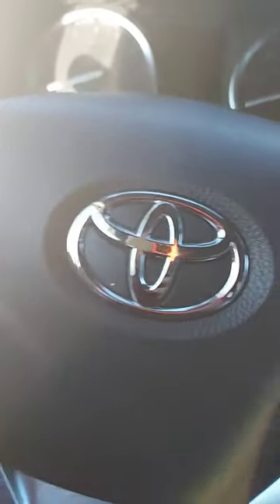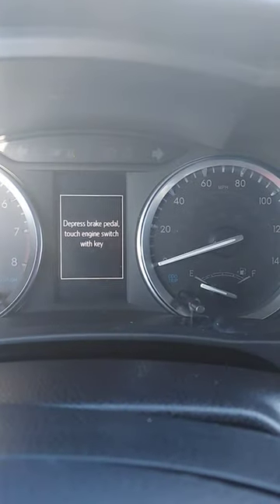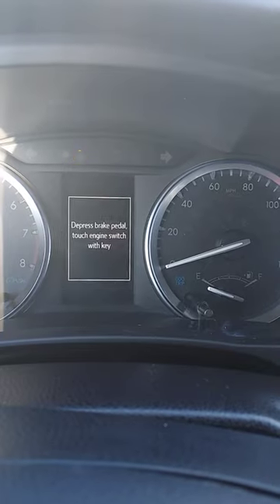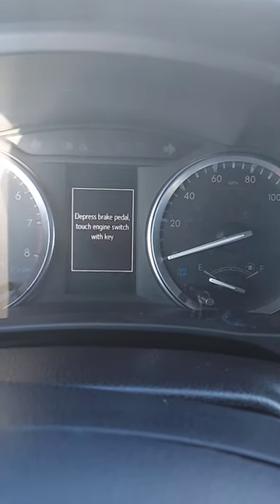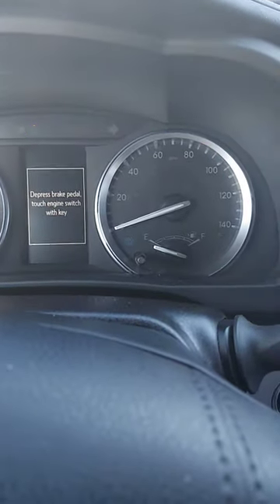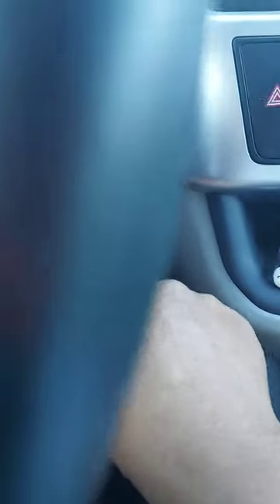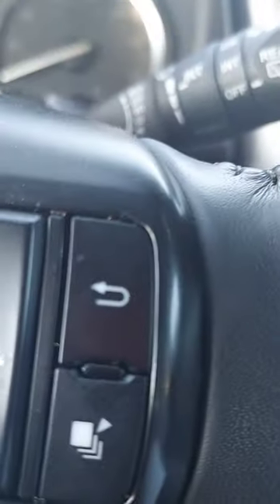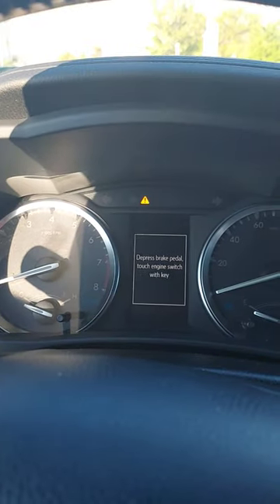Depress brake pedal to start! Dead😱😱